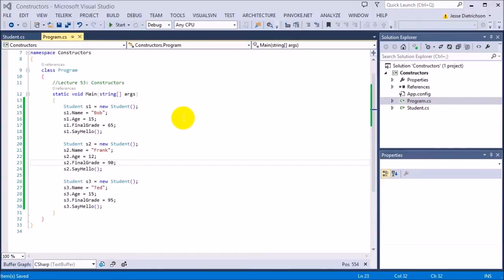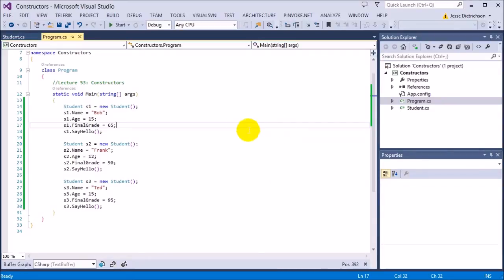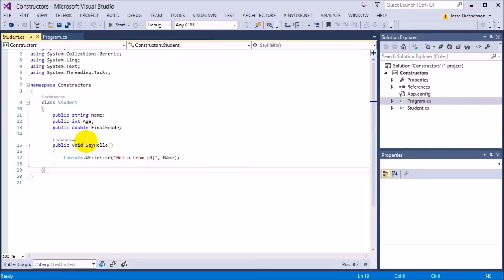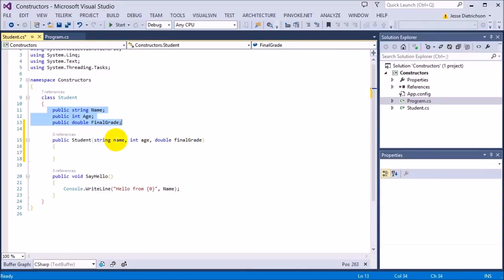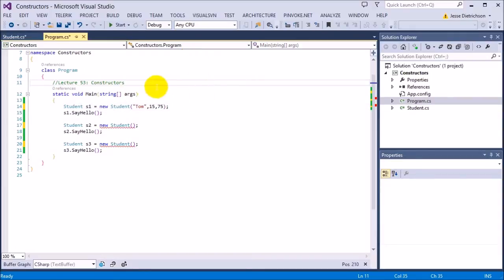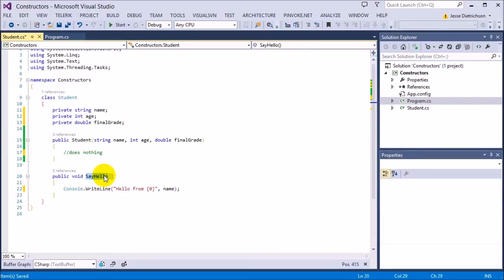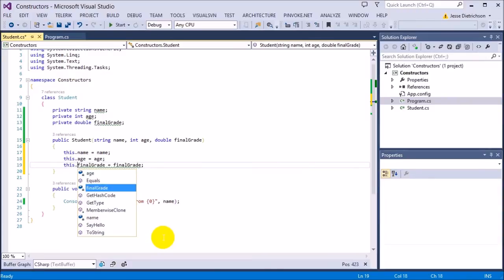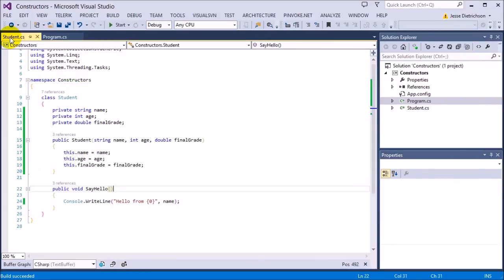Learn C# for beginners: 53 - Constructors